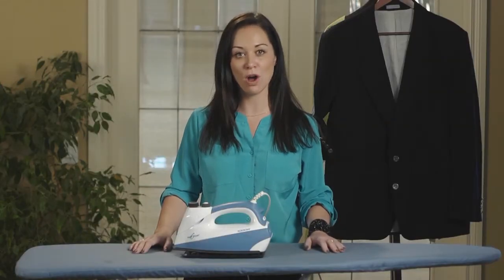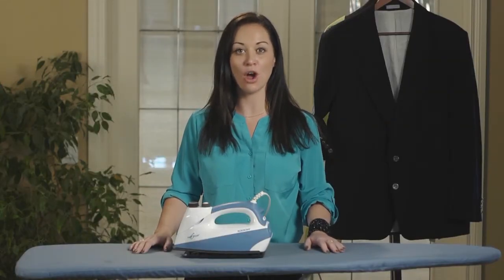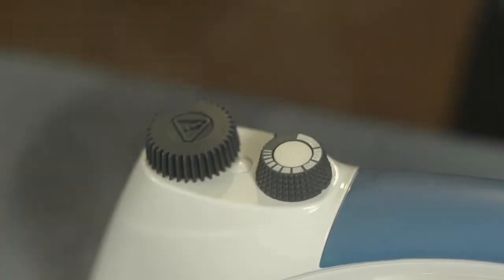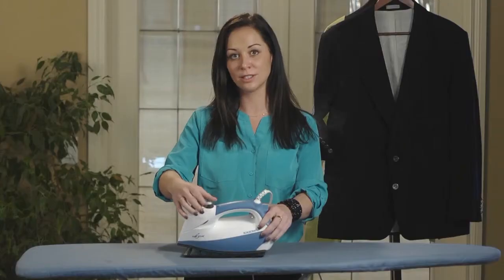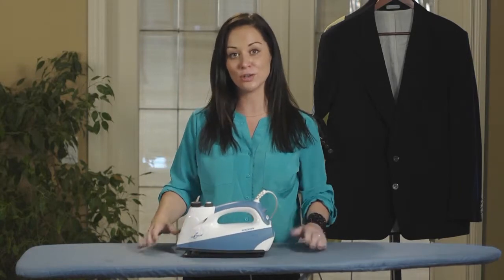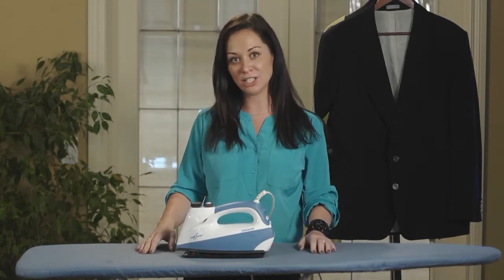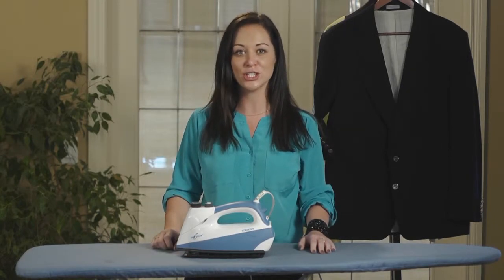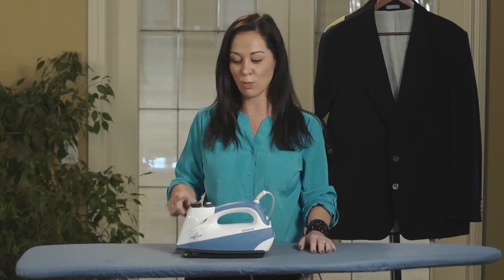Why does my Eurosteam® Next Generation 6199 Iron run out of steam or water so quickly?